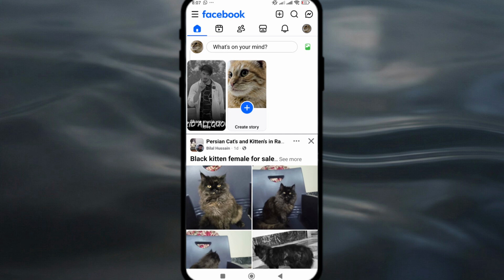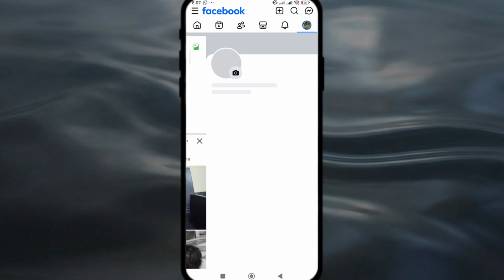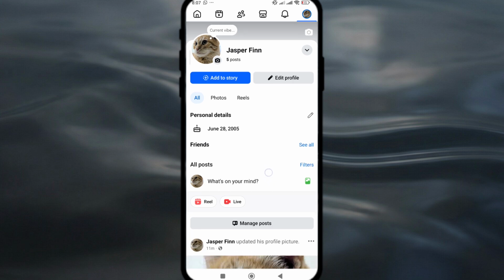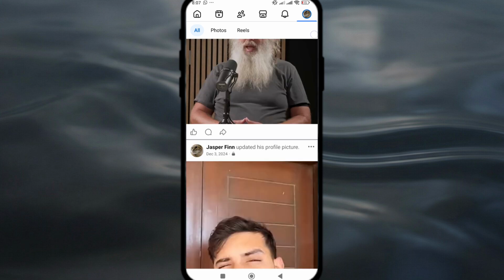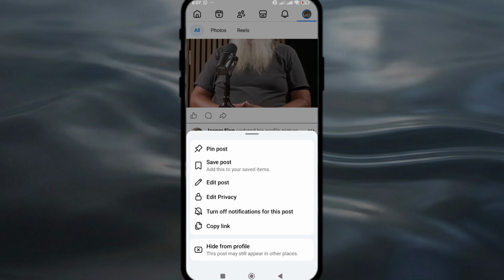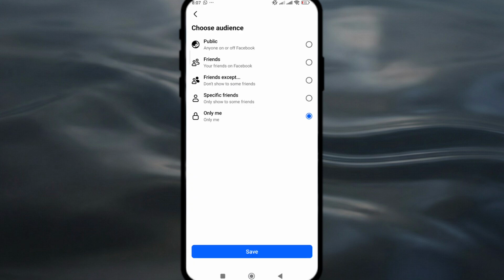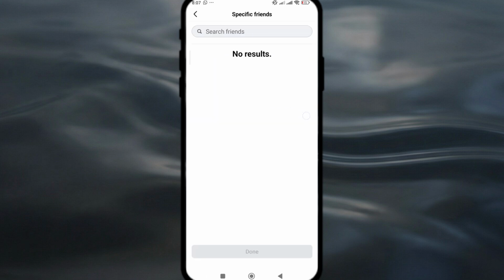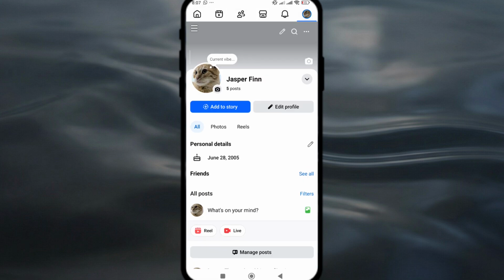How to Make Facebook Reels Private (2026 Guide) 🔒📱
Learn how to make Facebook Reels private with this easy step-by-step tutorial (2026 guide). If you want to control who can watch your Facebook Reels, this video will show you how to change privacy settings and limit your audience. Perfect for beginners who want to manage their Facebook content and keep their reels visible only to selected people. 📱🔐

🔹 What You’ll Learn in This Video:
✔ How to open Facebook Reels privacy settings ⚙️
✔ Step-by-step guide to make your Facebook Reels private 🔒
✔ How to change audience settings for reels 👥
✔ How to limit reels visibility to friends only 📩
✔ Tips to protect your Facebook privacy

✔ Facebook Reels Tips & Tricks
✔ Social Media Settings Tutorials
✔ Beginner-Friendly Tech Guides for 2026

🌍 Multi-Language Welcome
• Spanish: ¡Bienvenido! Aprende cómo hacer privados tus Facebook Reels paso a paso.
• Hindi: Facebook Reels को प्राइवेट कैसे करें — आसान स्टेप-बाय-स्टेप गाइड।
• Arabic: مرحبًا بك — كيفية جعل Facebook Reels خاصة خطوة بخطوة.
• Bengali: Facebook Reels কীভাবে প্রাইভেট করবেন — সহজ টিউটোরিয়াল।
• Chinese: 欢迎观看 — 如何将 Facebook Reels 设置为私密教程。
• German: Willkommen! So stellst du Facebook Reels auf privat.
• French: Bienvenue ! Découvrez comment rendre vos Facebook Reels privés.
• Polish: Witamy! Jak ustawić Facebook Reels jako prywatne krok po kroku.
• Russian: Добро пожаловать! Узнайте, как сделать Facebook Reels приватными.
• Portuguese: Bem-vindo! Aprenda como tornar os Facebook Reels privados.
• Filipino: Maligayang pagdating! Alamin kung paano gawing private ang Facebook Reels.
• Vietnamese: Chào mừng! Học cách đặt Facebook Reels ở chế độ riêng tư.
• Indonesian: Selamat datang! Pelajari cara membuat Facebook Reels menjadi private.
• Turkish: Hoş geldiniz! Facebook Reels’i nasıl gizli yapacağınızı öğrenin.